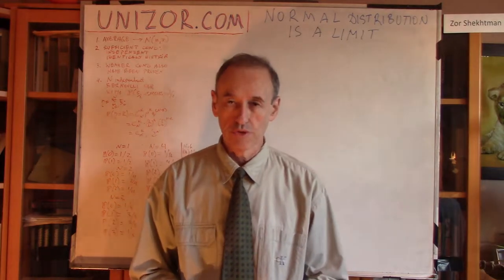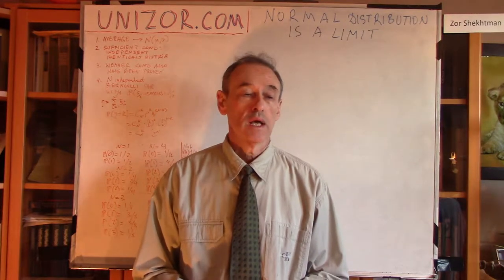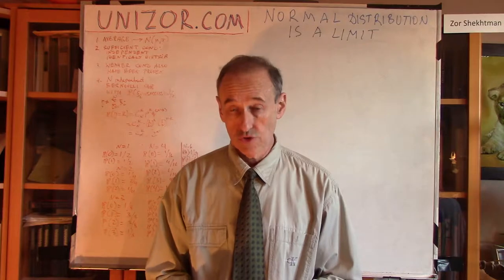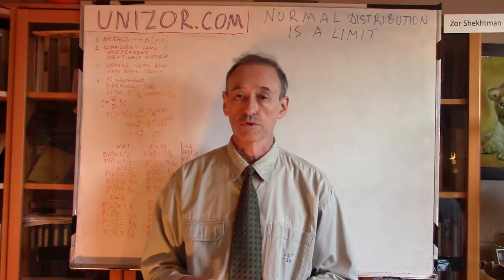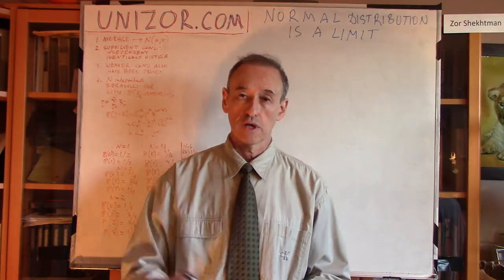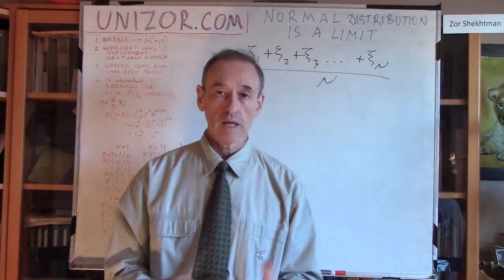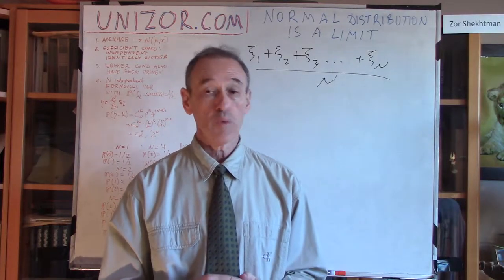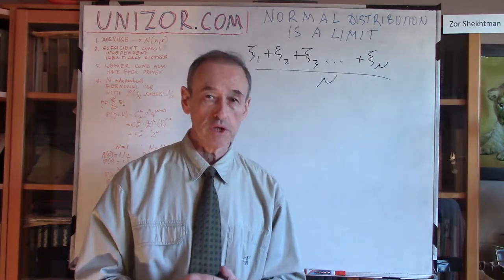Unizor - Probability - Normal Distribution - Normal is the Limit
Let's start with formulating again the Central Limit Theorem of the theory of probabilities that illustrates the importance of the Normal distribution of probabilities.

In non-rigorous terms, the Central Limit Theorem states that, given certain conditions, the average of a large number of random variables behaves approximately like a normal random variable.

One of the simplest sufficient conditions, for example, is the requirement about random variables participating in averaging to be independent, identically distributed with finite expectation and variance.
Throughout the history of development of the theory of probabilities the Central Limit Theorem was proven for weaker and weaker conditions. Even if individual variables are not completely independent, even if their probability distributions are not the same, the theorem can still be proven. Arguably, the history of the development of the theory of probabilities is the history of proving the Central Limit Theorem under weaker and weaker conditions.

Rigorous proof of this theorem, even in the simplest case of averaging independent identically distributed random variables, is outside of the scope of this course. However, the illustrative examples are always possible.

Consider a sequence of N independent Bernoulli experiments with a probability of success equal to 1/2. Their results are the random variables ξi, each taking two values, 0 and 1, with equal probability of 1/2 (index i is in the range from 1 to N).

Now consider their sum
η = ξ1+ξ2+...+ξN

From the lecture about Bernoulli distribution we know that random variable η can take any value from 0 to N with the probability to take a value K (K is in the range from 0 to N) equal to
P(η=K) = CNK·pK·qN−K
where p is the probability of SUCCESS and q=1−p is the probability of FAILURE.

Let's graph the distribution of probabilities of our random variable η for different values of N with probabilities p = q = 1/2.

N=1: η = ξ1
The graph of the distribution of probabilities of η is
zero to the left of x=0,
1/2 on [0,1],
1/2 on [1,2] and
zero after x=2.

N=2: η = ξ1+ξ2
1/4 on [0,1],
1/2 on [1,2],
1/4 on [2,3] and
zero after x=3.

N=3: η = ξ1+ξ2+ξ3
1/8 on [0,1],
3/8 on [1,2],
3/8 on [2,3],
1/8 on [3,4] and
zero after x=4.

N=4: η = ξ1+ξ2+ξ3+ξ4
1/16 on [0,1],
4/16 on [1,2],
6/16 on [2,3],
4/16 on [3,4],
1/16 on [4,5] and
zero after x=5.

N=5: η = ξ1+ξ2+ξ3+ξ4+ξ5
1/32 on [0,1],
5/32 on [1,2],
10/32 on [2,3],
10/32 on [3,4],
5/32 on [4,5],
1/32 on [5,6] and
zero after x=6.

N=6: η = ξ1+ξ2+ξ3+ξ4+ξ5+ξ6
1/64 on [0,1],
6/64 on [1,2],
15/64 on [2,3],
20/64 on [3,4],
15/64 on [4,5],
6/64 on [5,6],
1/64 on [6,7] and
zero after x=7.

The above graphs obviously more and more resemble the bell curve. When squeezed by a factor of N (to transform a sum of N random variables into their average), all the graphs will be greater than zero only in a segment [0,1] and inside this segment, as N grows, the graphs will be closer and closer to a bell curve.